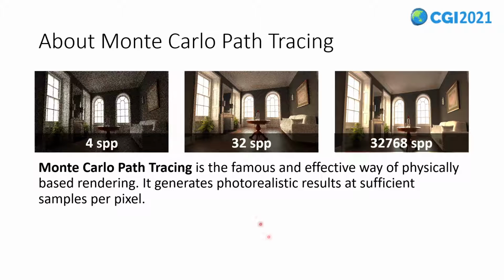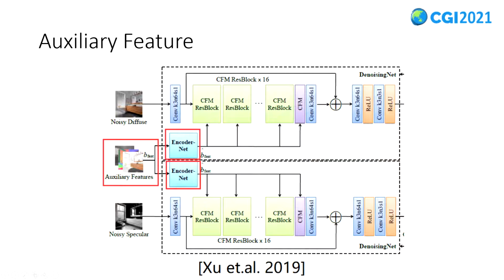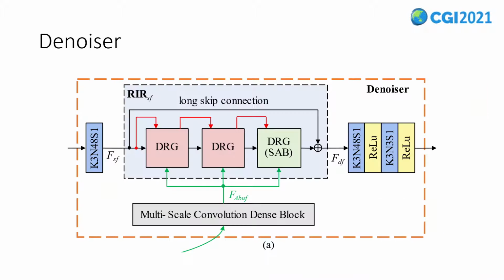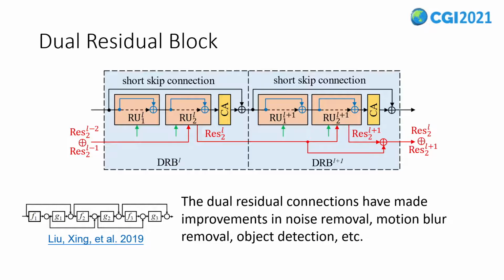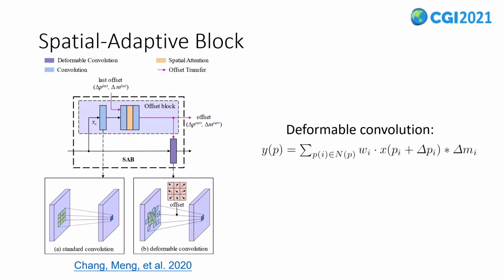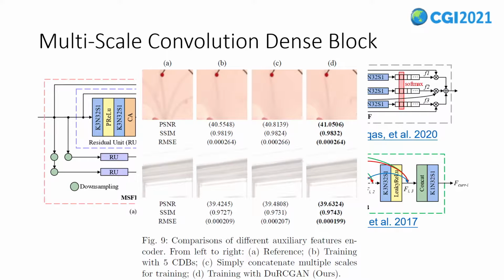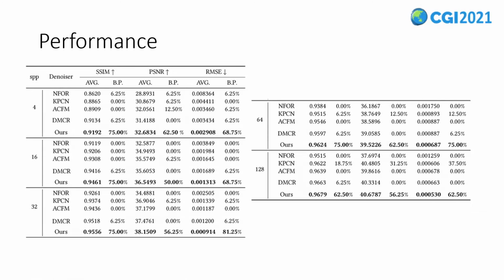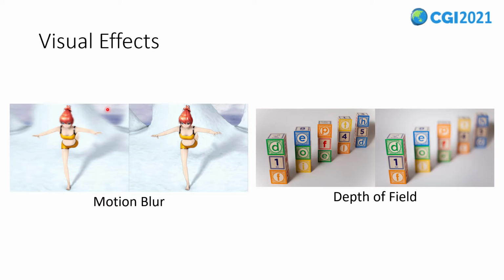Denoising Monte Carlo Renderings via a Multi-scale Featured Dual-residual GAN